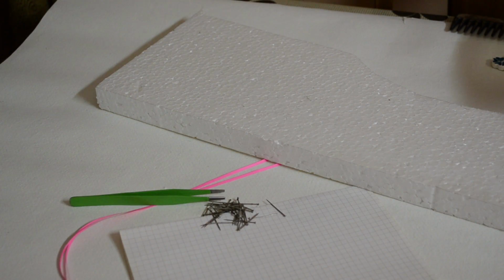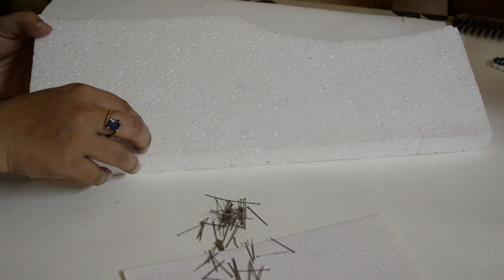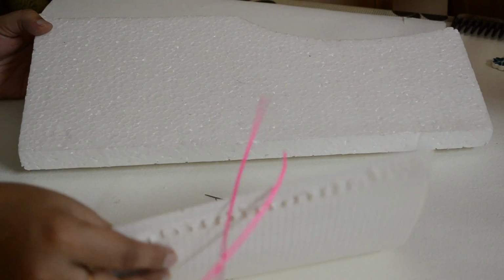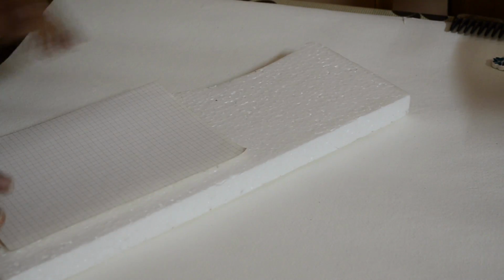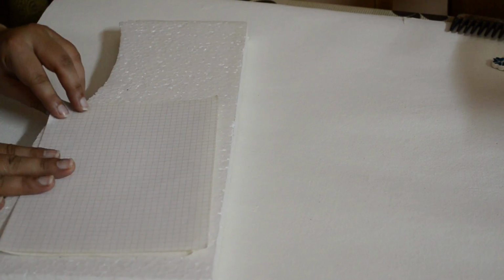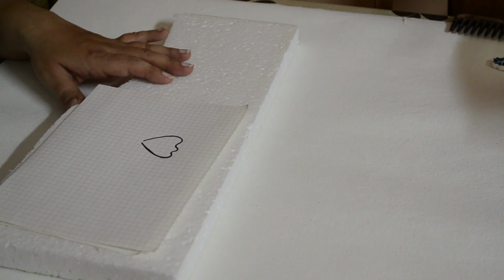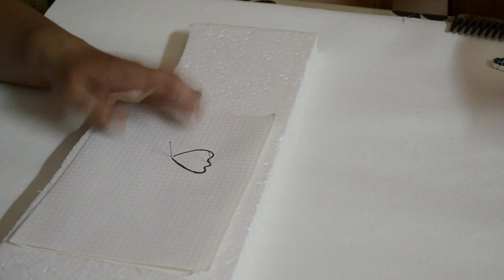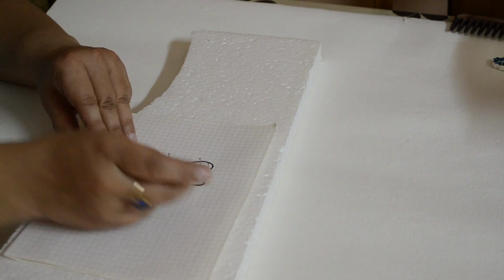Paper quilling techniques : Husking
This is a tutorial about the 'Husking' technique used in quilling.